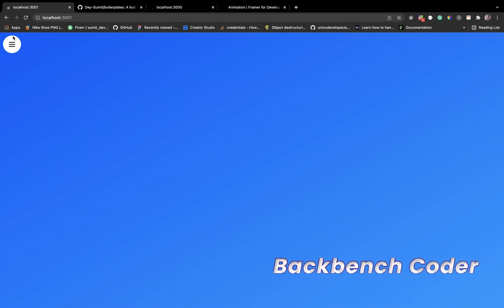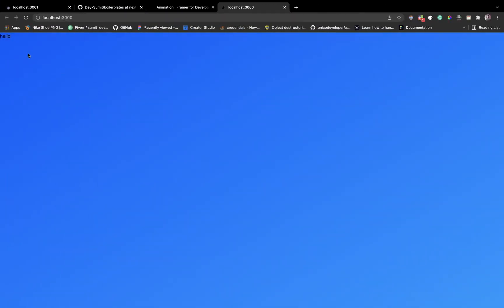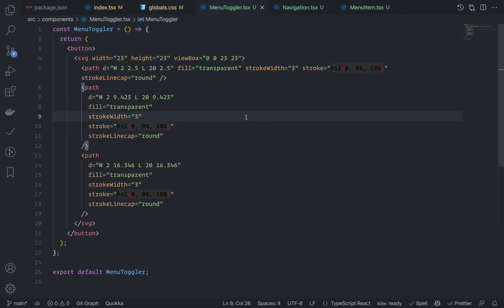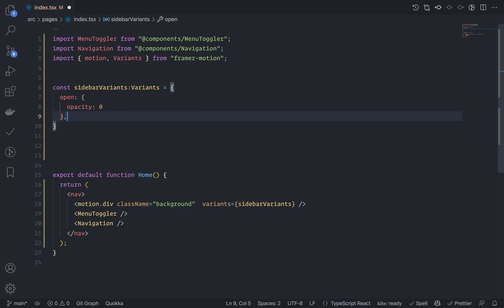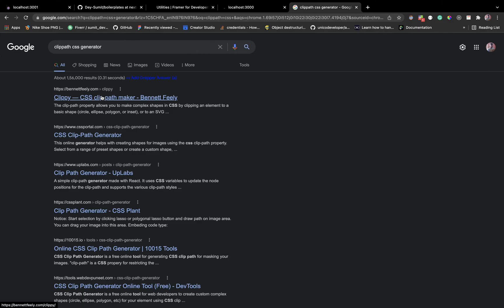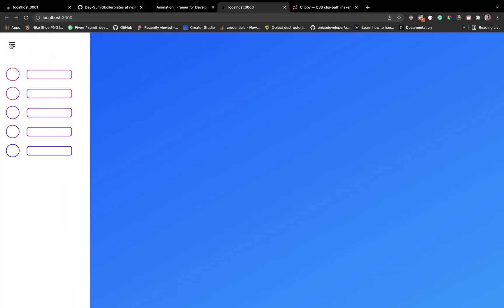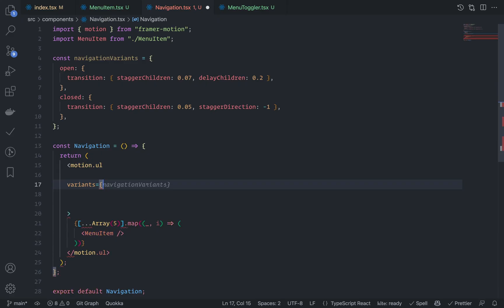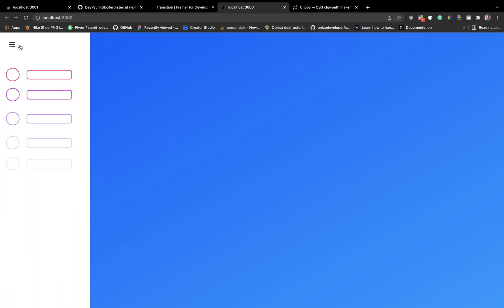Cool Animated Navbar using React & Framer Motion | TypeScript | Tailwind Css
🔴 You can help me and this channel to create free contents by being a member of this channel.

Just let me know, if you have any doubt, I am always active on YouTube!